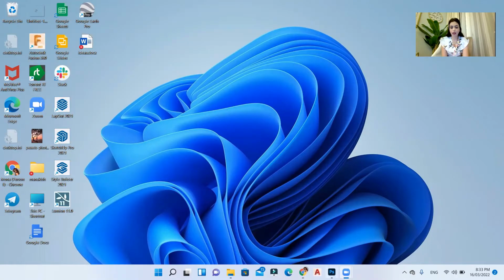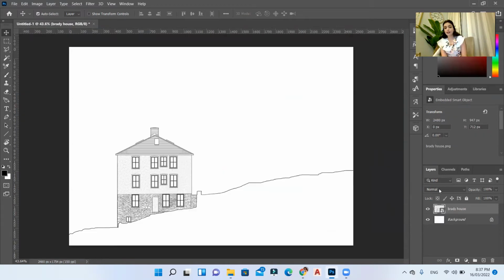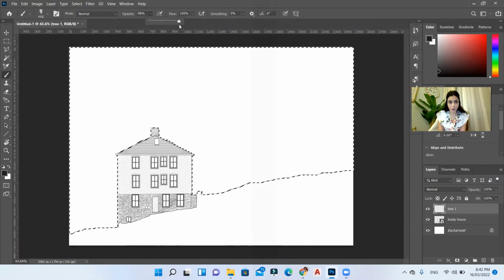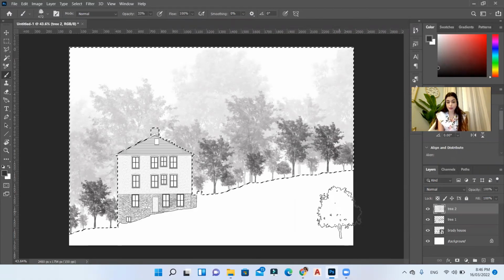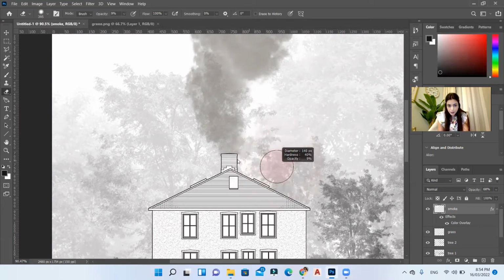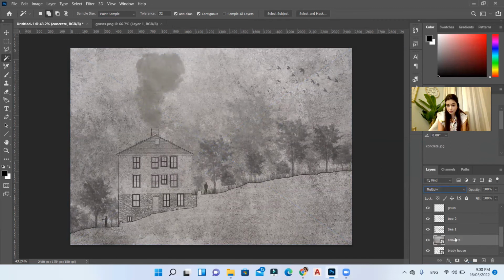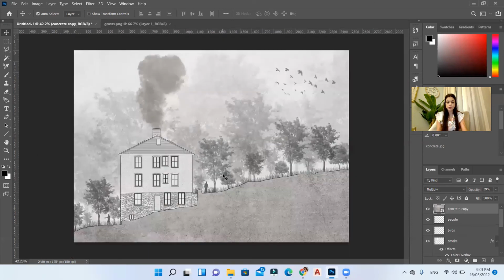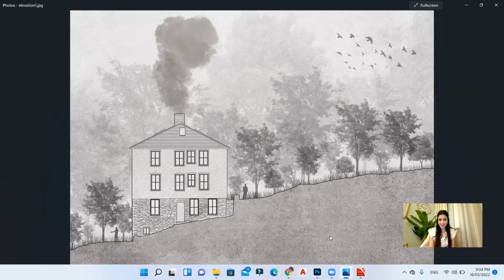Photoshop Tutorial 14 : Monochrome Black & White Elevation Rendering Photoshop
In this video I'm showing you how to create a rendered monotone monochromatic black & white elevation